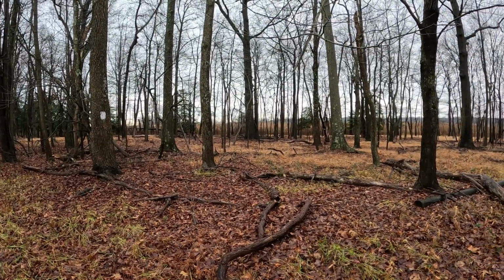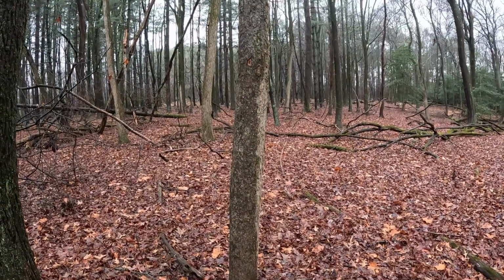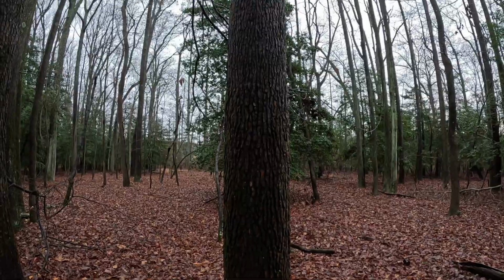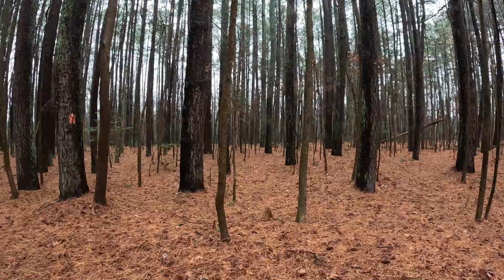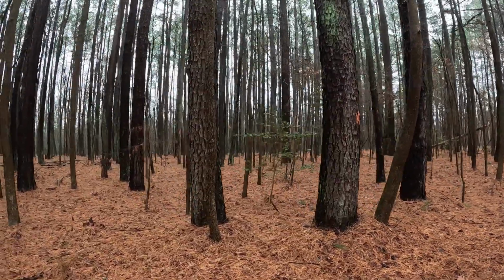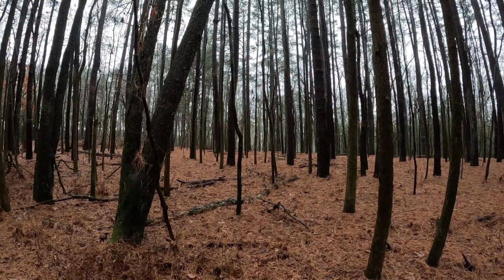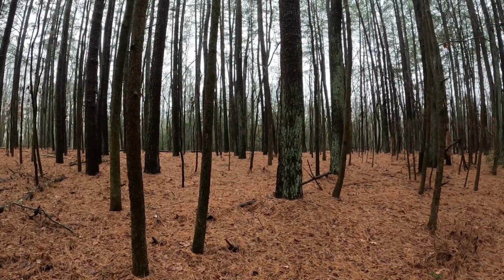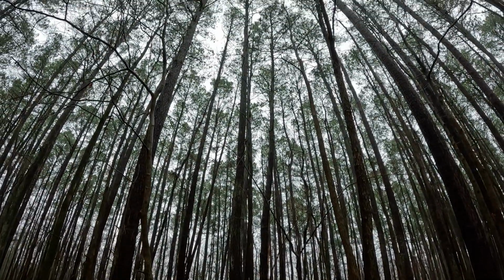Timber Stand Improvement for Deer Hunting! Have A Open Mind...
Timber stand improvement practices are often overlooked by hunters, but they can significantly enhance deer habitat. This video explores how strategic timber management can create ideal food sources, cover, and travel corridors for whitetail deer, leading to increased populations and healthier herds.